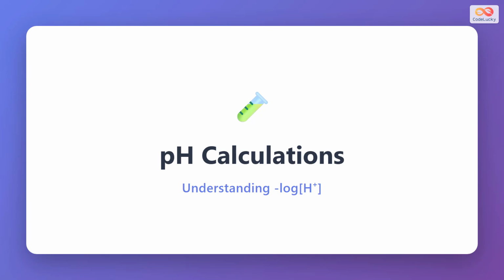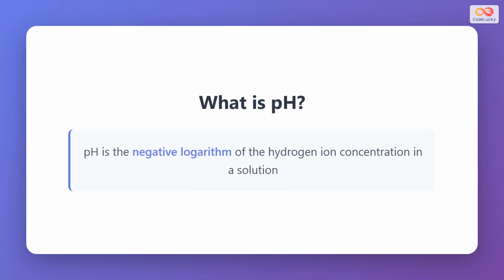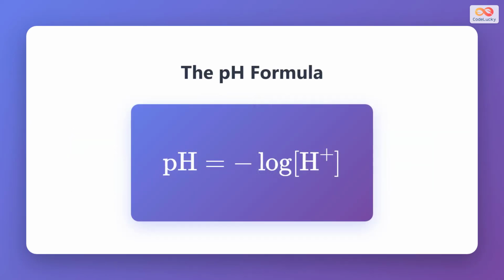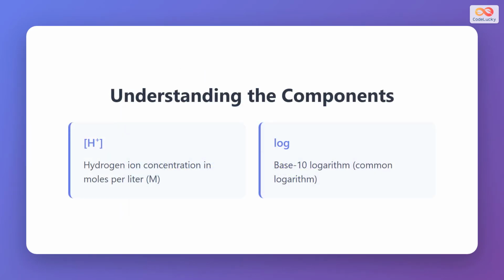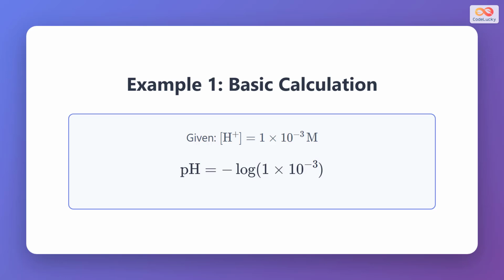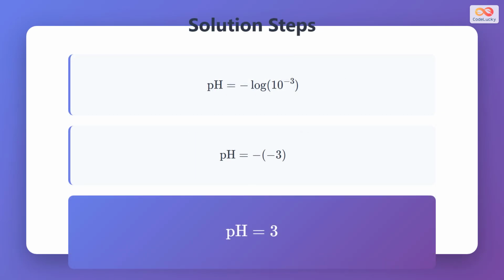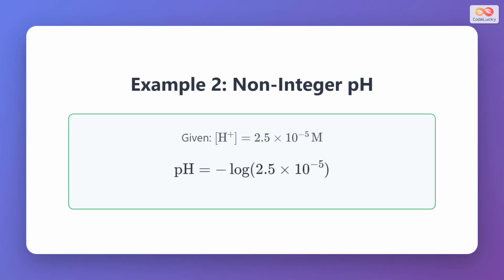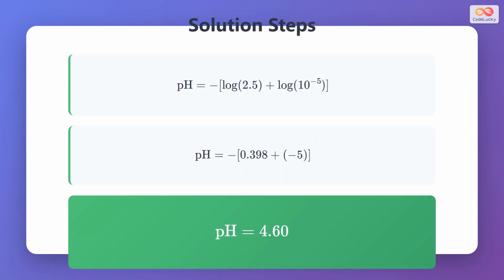pH Calculations Explained: How to Calculate pH from Hydrogen Ion Concentration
🧪 Learn how to calculate pH using the formula pH = -log[H⁺] in this complete beginner-friendly tutorial!

In this chemistry lesson, we'll cover everything you need to know about pH calculations. Whether you're a student studying acids and bases or just want to understand chemistry better, this video breaks down the concept step by step.

📚 What You'll Learn:
✅ What pH means and why it's important
✅ Understanding the pH formula: pH = -log[H⁺]
✅ Breaking down hydrogen ion concentration [H⁺]
✅ Working with logarithms in chemistry
✅ Solving basic pH calculation problems
✅ Calculating non-integer pH values
✅ Real-world examples with detailed solutions

Perfect for high school chemistry students, college students, or anyone preparing for chemistry exams! We explain complex concepts in simple terms with clear examples that make pH calculations easy to understand.

🎯 This video is part of our comprehensive Acids and Bases series, designed to help you master fundamental chemistry concepts.

Chapters:
00:00 - pH Calculations
00:25 - What is pH?
00:50 - The pH Formula
01:16 - Understanding the Components
01:43 - Example 1: Basic Calculation
02:05 - Solution Steps
02:32 - Example 2: Non-Integer pH
02:57 - Solution Steps
03:28 - Outro